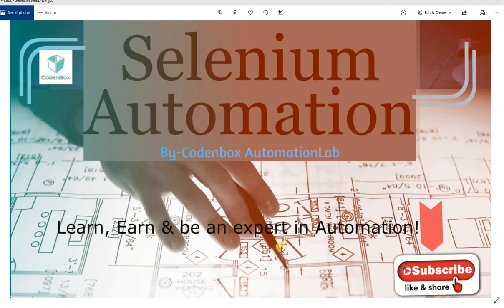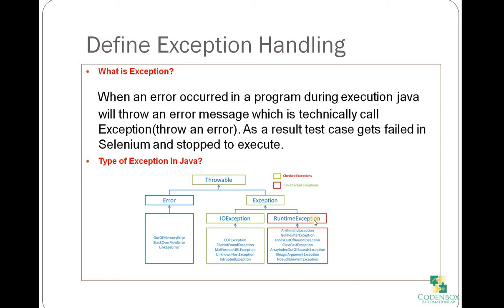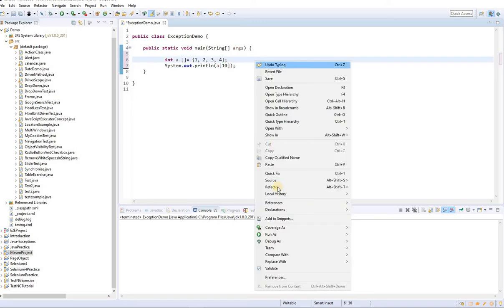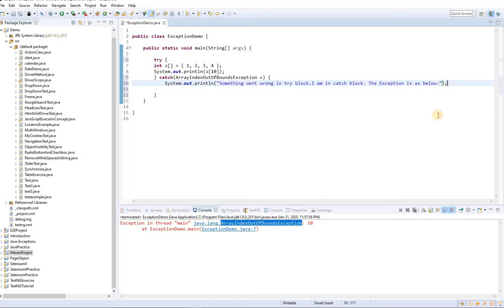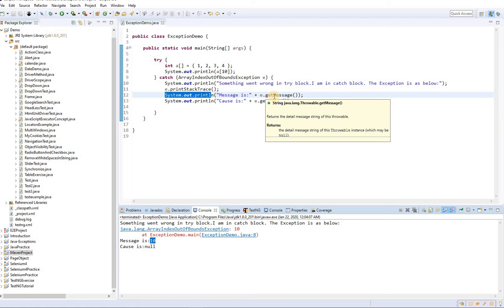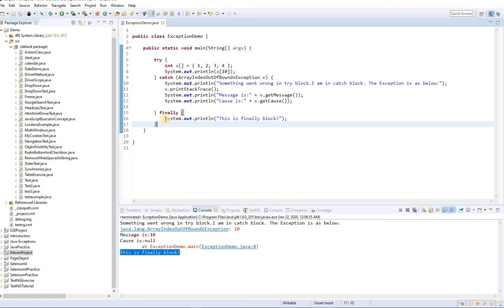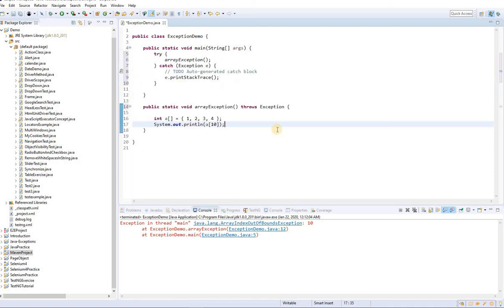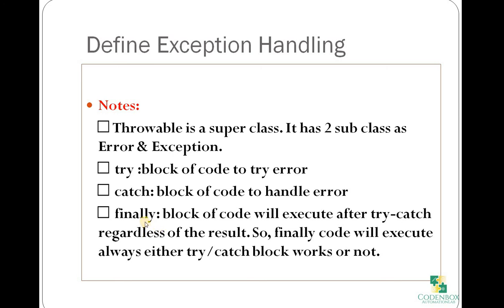Java-Exception : How to handle Exception in Java? How to use Try Catch block to handle error?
+What is Exception in Java?
+How to handle Exception in Java?
+How to use Try Catch block to handle error?

When an error occurred in a program during execution java will throw an error message which is technically call Exception(throw an error). As a result test case gets failed in Selenium and stopped to execute.

In java there is an exception handling mechanism which is applicable in Selenium. According to that,  if a known method gets  failed at runtime at certain condition, then we can  handle that exception using the mechanism is known as Try/Catch block.

    Throwable is a super class. It has 2 sub class as Error & Exception.
    try :block of code to try error
    catch: block of code to handle error
    finally: block of code will execute after try-catch regardless of the result. So, finally code will execute always either try/catch block works or not.